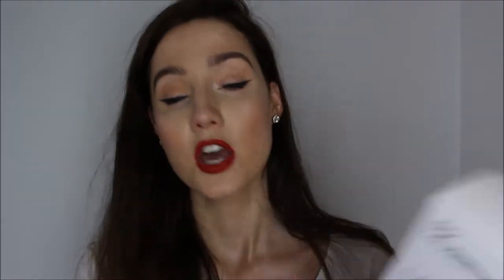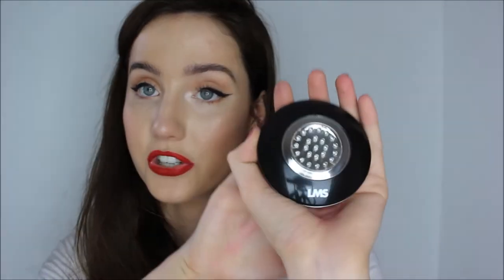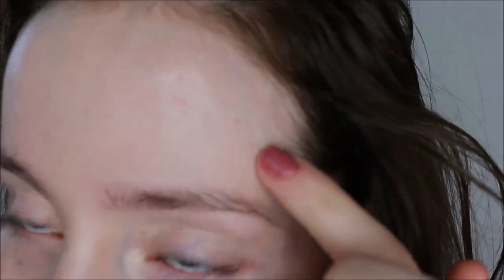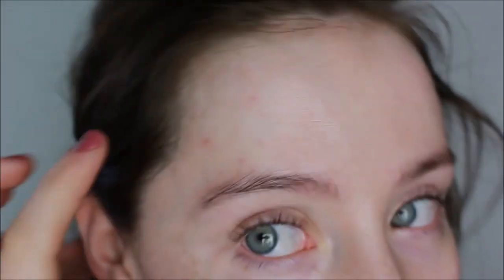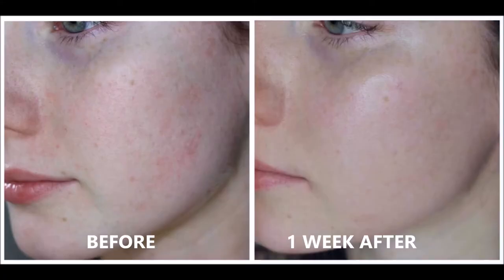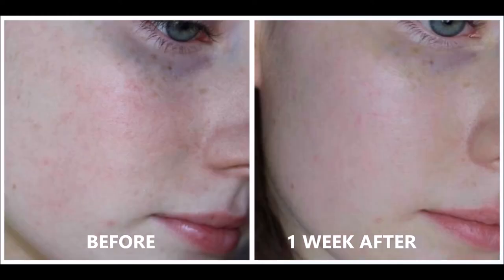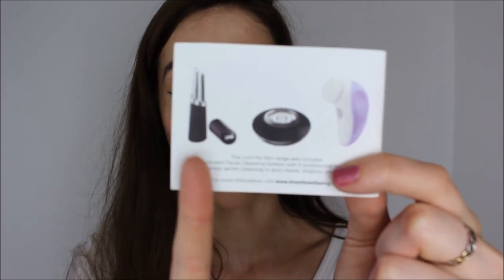RED LIGHT THERAPY FOR ACNE? - Love my Skin Clear SKIN Compact | Alison McFarland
Price: £69.99 (£56 with my code!)

LAST VIDEO RECORED➽
How to use the Bperfect & LMD Palette

I N S T A G R A M | @alisonmcfarland_
S N A P C H A T | @alisonmcfarland
F A C E B O O K | Alison McFarland BLOG